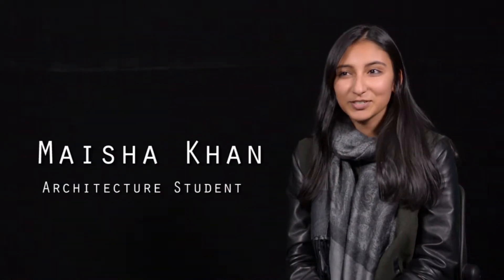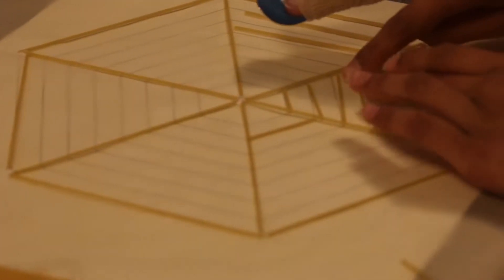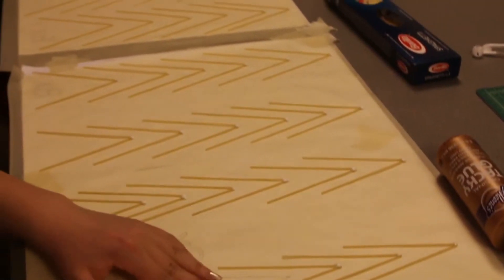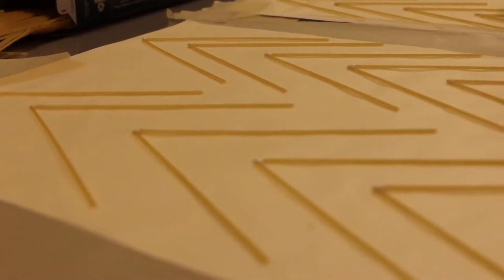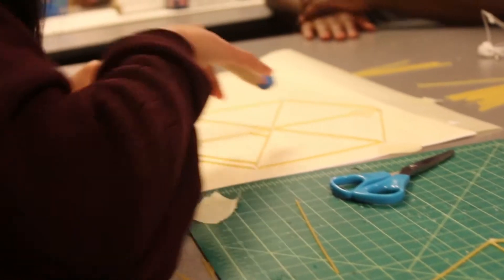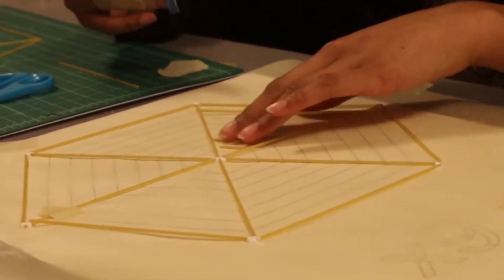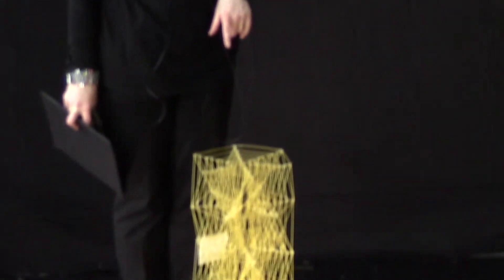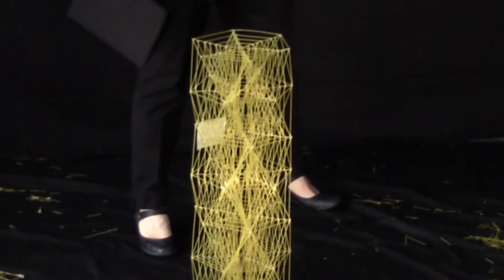A Spaghetti Documentary